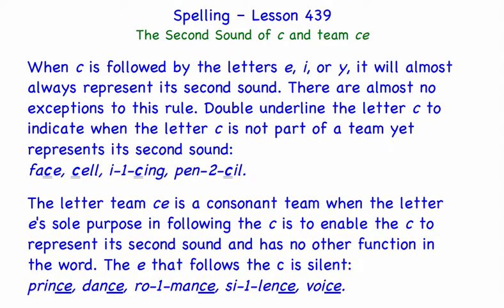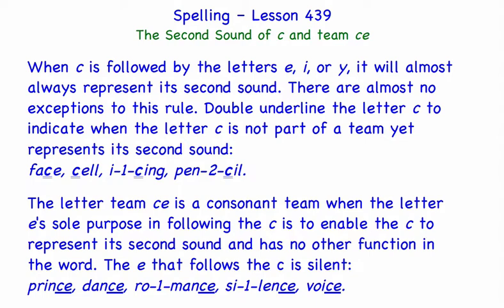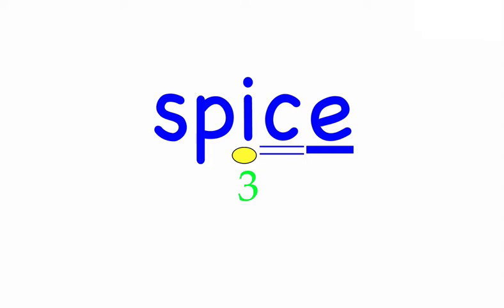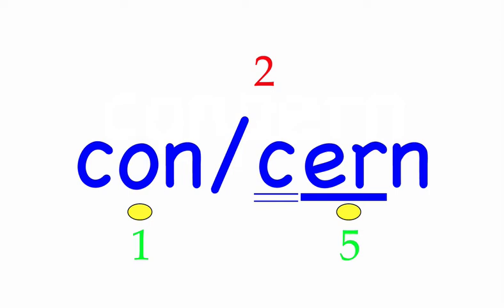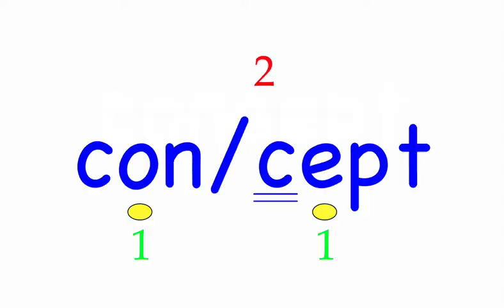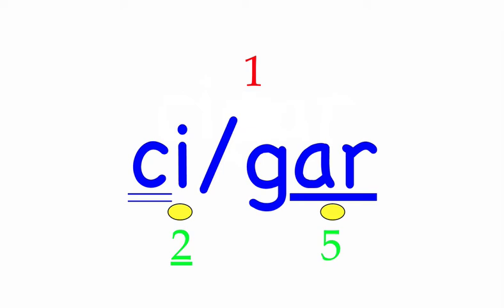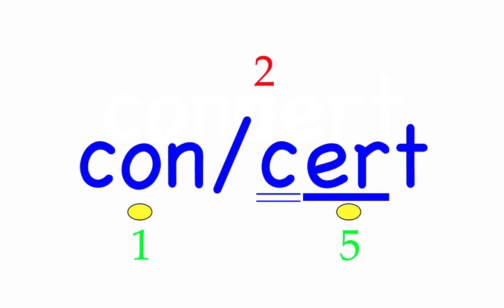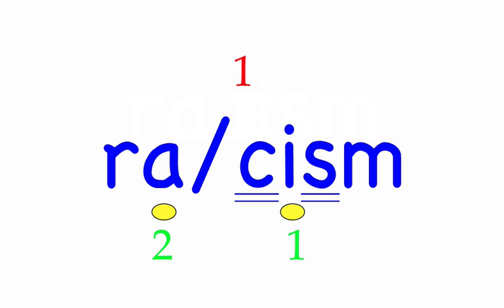Spelling Exercise 159 (from Lesson 439)